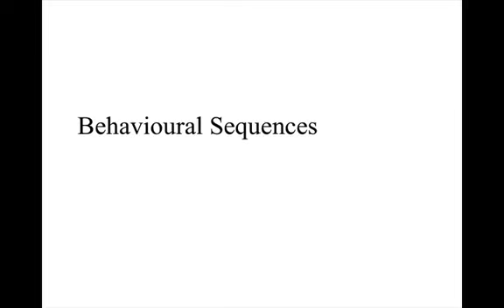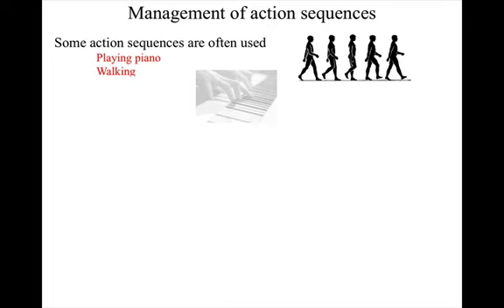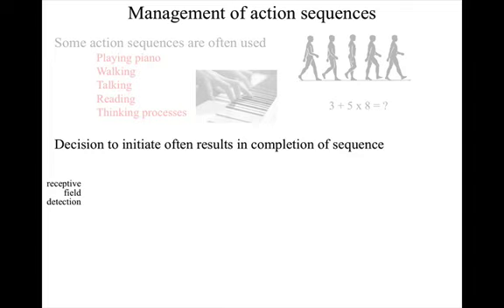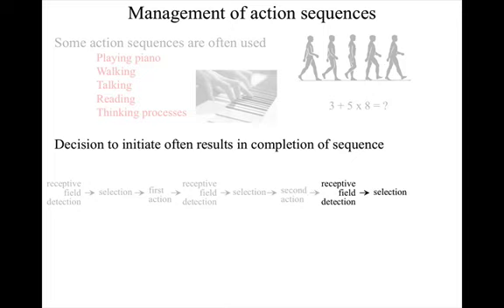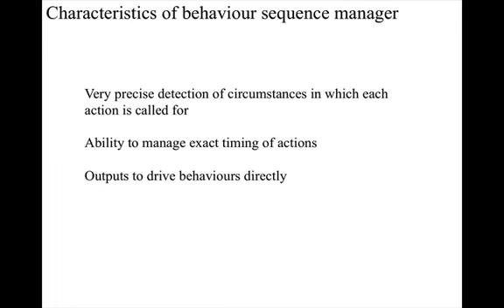L14 7 BehaviouralSequences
This is the seventh part of the fourth of four lectures on how practical considerations constrain the architecture of any system that must learn to perform a complex combination of features. These considerations include the need to limit the amount of physical information processing resources required and the need to change or add features without damaging the performance of other existing features. This fourth lecture discusses the range of different general types of possible behaviours, and how behaviours are selected and rewarded. This part of the lecture points out that behaviour selection takes time, and significant time can be saved if specific sequences of behaviours are often used in the same order. The sequence can be recorded, and when required can be selected once as a whole rather than selecting each individual behaviour. The next part of the lecture